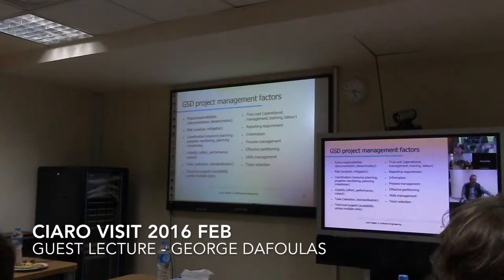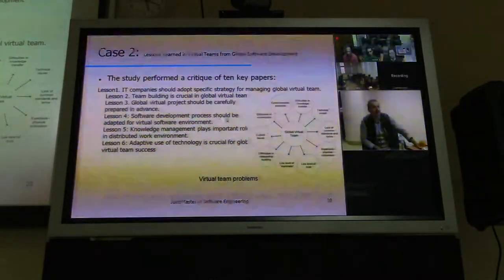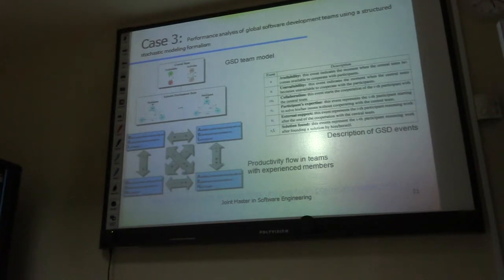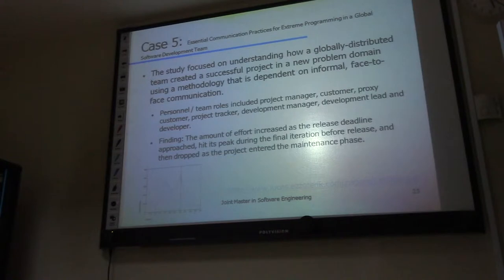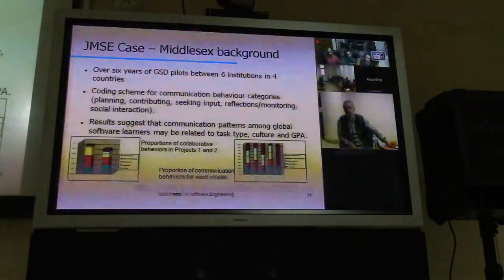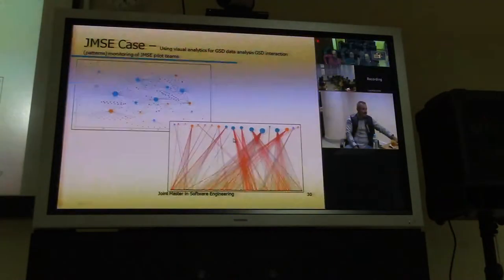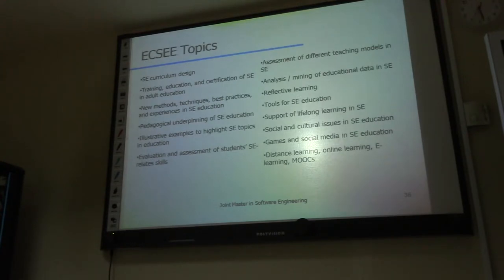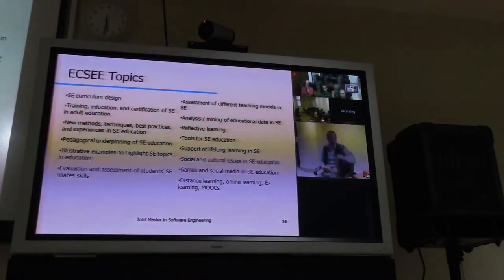Cairo guest lecturing visit George Dafoulas 2016-02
Visiting Cairo Universities and guests lecture including Camel ride